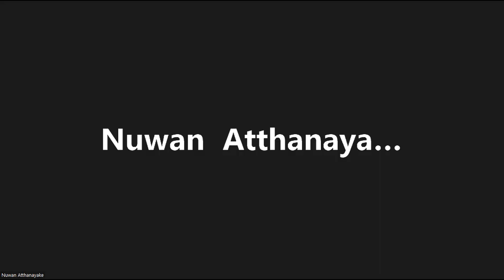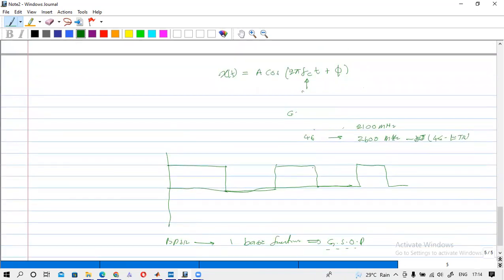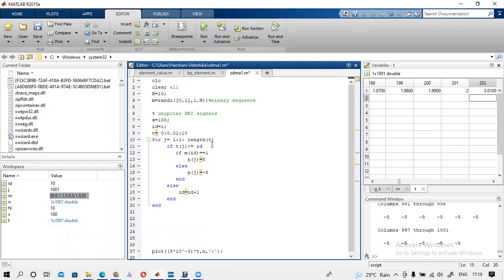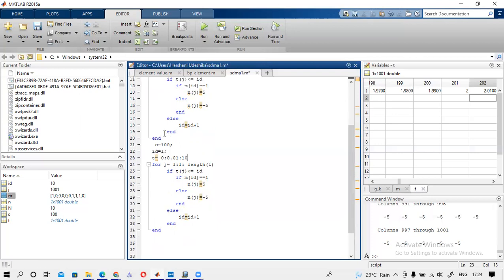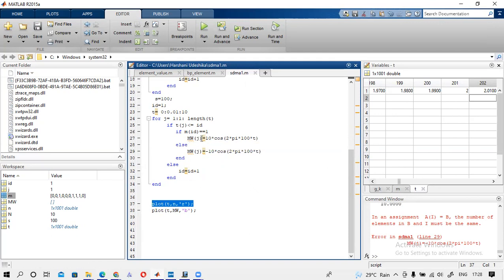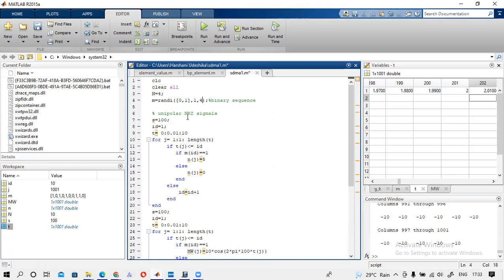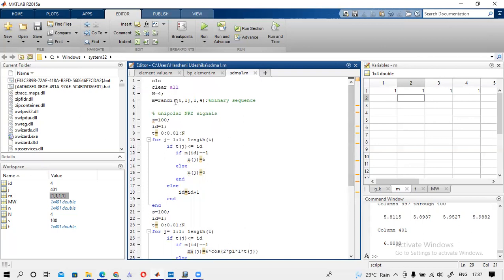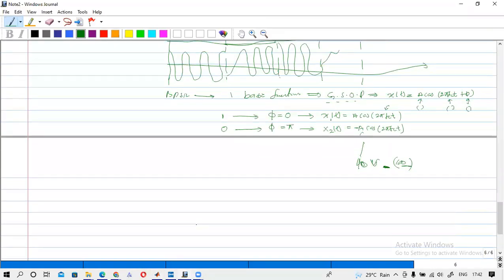Lab Session Part 3 Generating BPSK & BFSK signal in MatLab